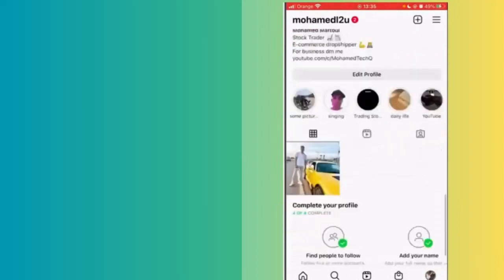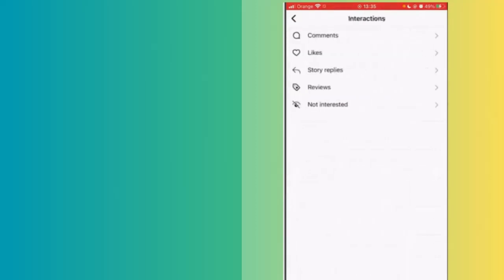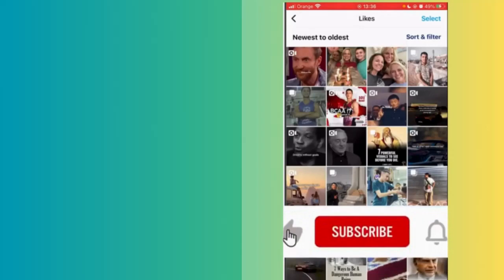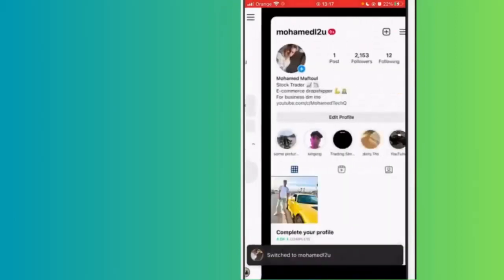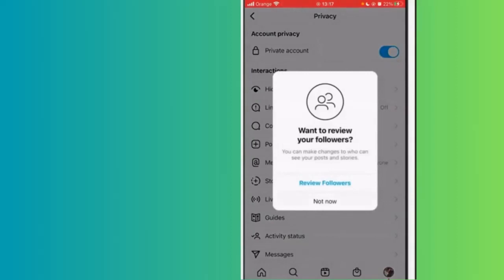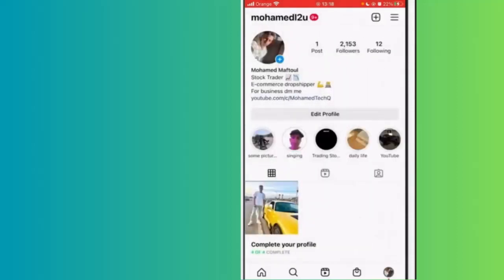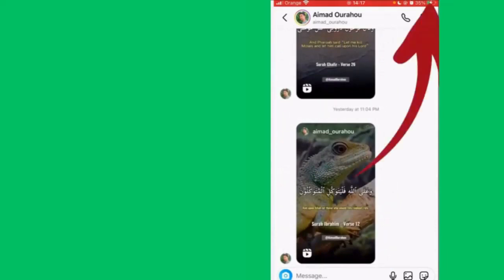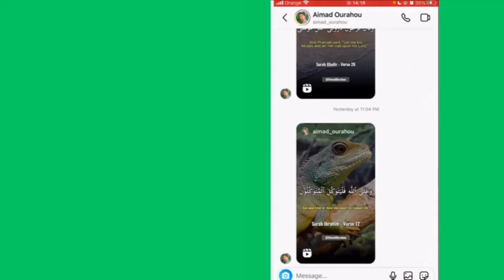Tutorial instagram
How to See Private Instagram Account Posts? Are you looking to see Private Instagram Photos and Videos? Here we have some simple tips to achieve that. If you are an Instagram user, you might look for a Private Instagram Account Viewer Apps. On Instagram, uploading photos and videos will give you a better experience. It is also a social photo-sharing platform with more than 500 million active users who regularly upload pictures. As a result, it has become the top-rated social media platform for users worldwide to share videos and pictures
2023 channel you tube
feceboock instagram twiter
account private